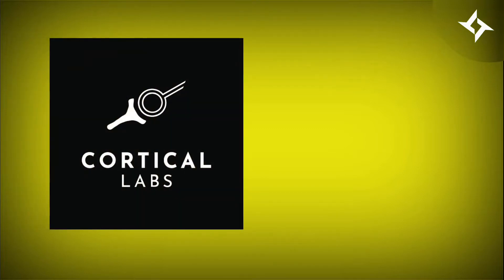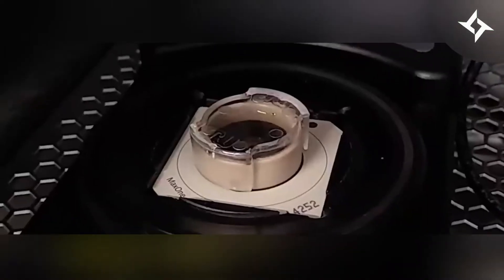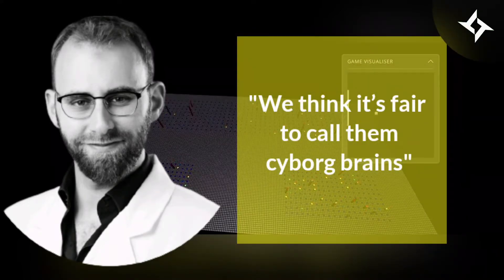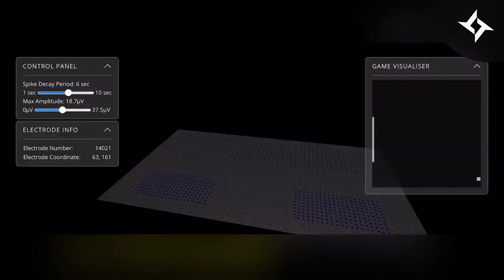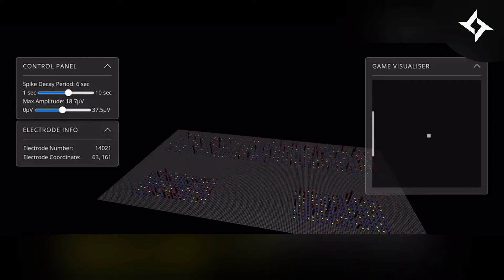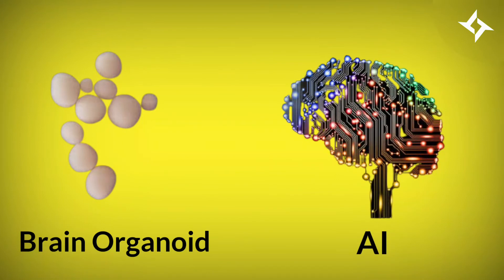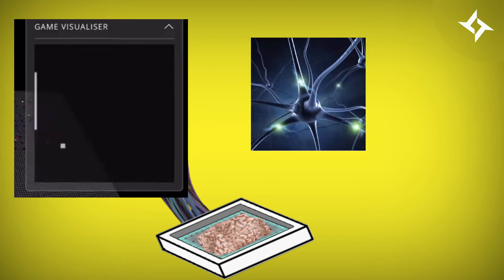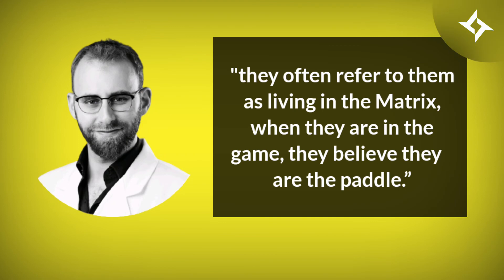Brain organoid playing virtual game pong | the age of Matrix arrived | AI vs brain organoid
Researchers at Cortical Labs, a biotechnology startup, have successfully taught human brain cells in a petri dish how to play the 2D table tennis simulation video game "Pong".

The team managed to create mini-brains consisting of 800,000 to one million living human brain cells in a petri dish

they  often refer to them as living in the Matrix, when they are in the game, they believe they are the paddle.